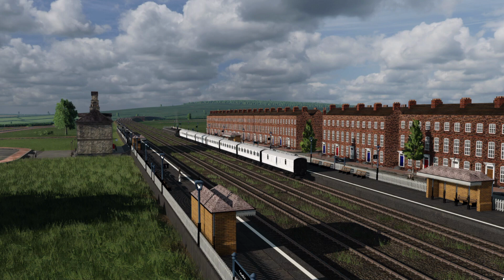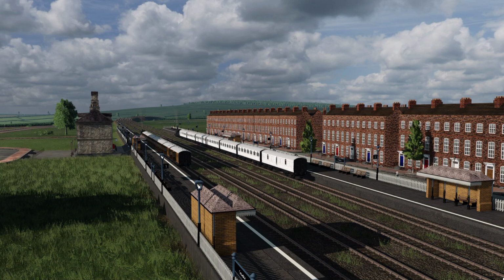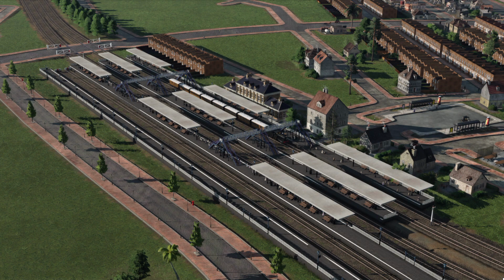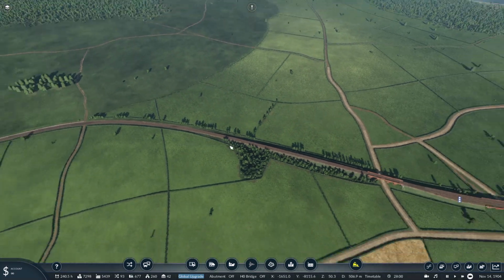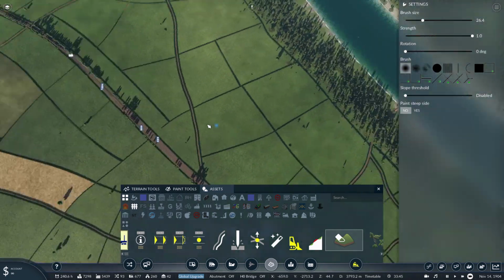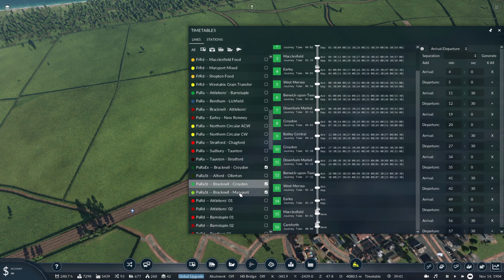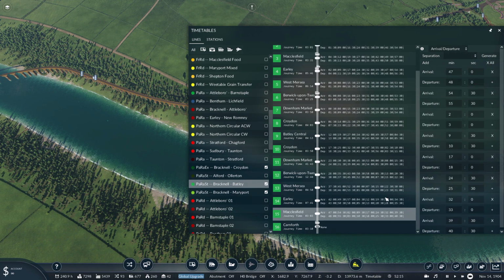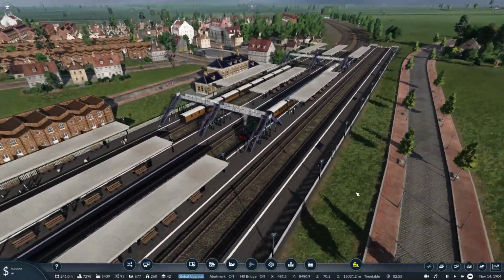Tree Planting and Route Timetabling | Transport Fever 2 - The UK Mods Series | #138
Transport Fever 2 - The UK Mods Series | With one half of the new line completed with detailing, it is time to complete the other part before getting trains runing. So this video contains plenty of Tree Planting and Route Timetabling, with an unplanned timelapse!